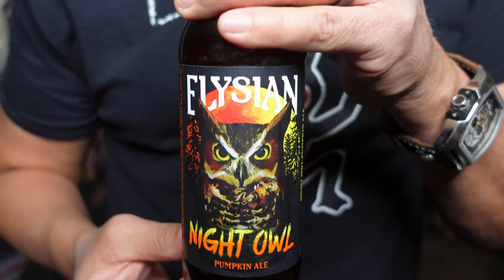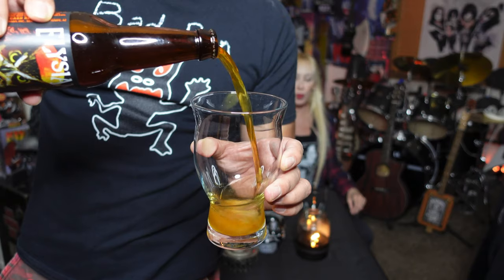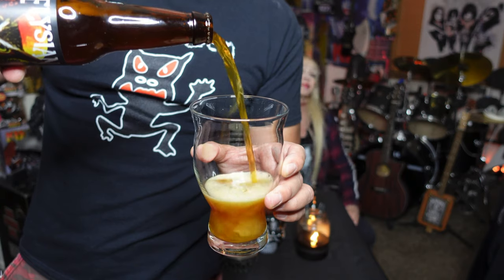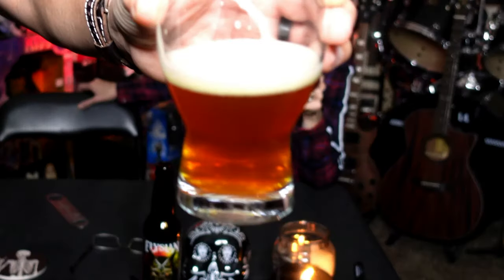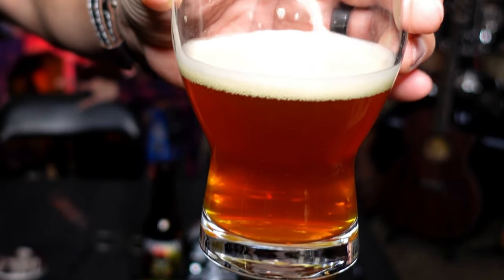Elysian Brewing Night Owl Pumpkin Ale tasting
Heavy Metal Beer Club tastes Elysian Brewing Night Owl Pumpkin Ale

Gmail @HeavyMetalBeerClub